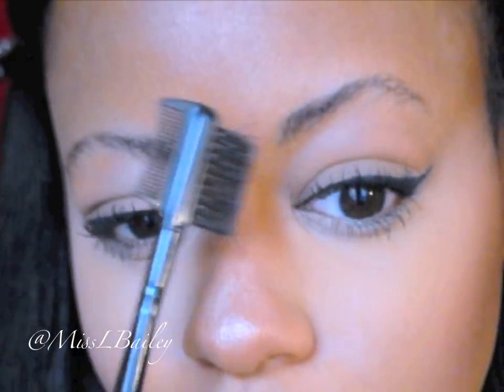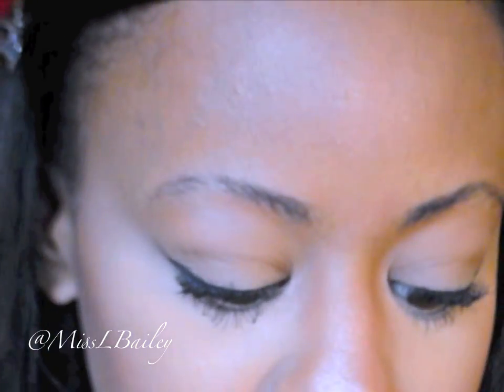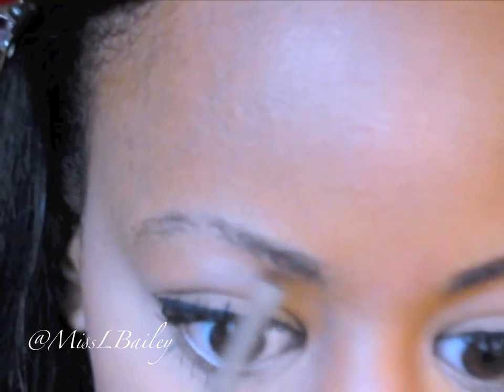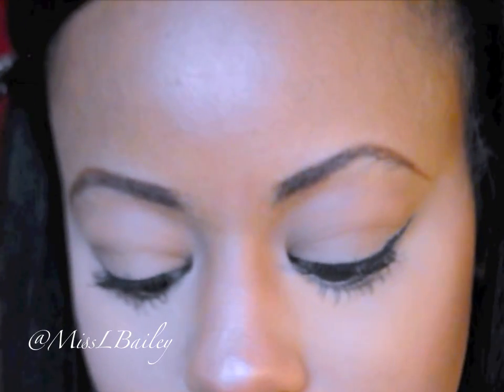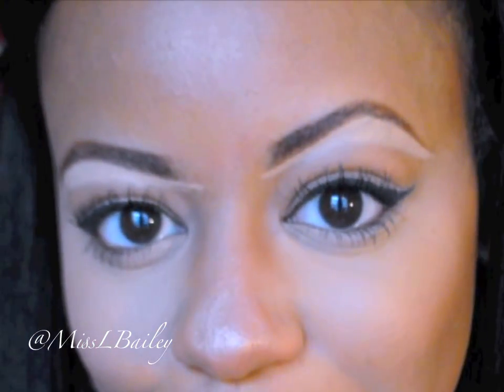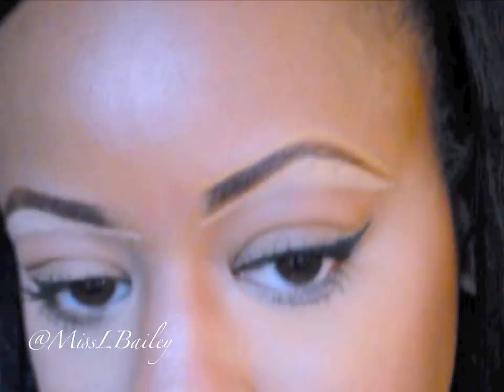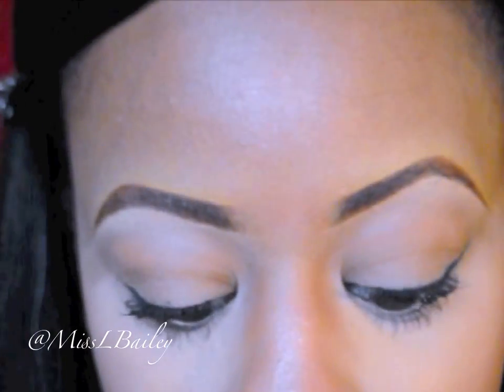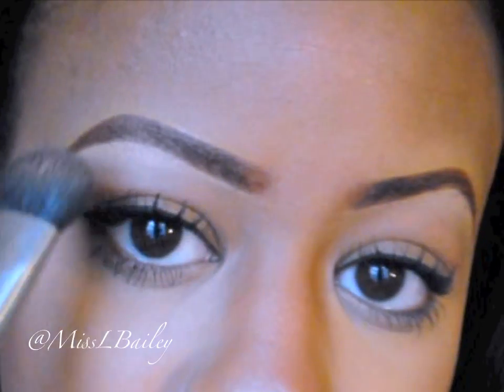SNATCHED! Eyebrow Tutorial (Updated)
**WATCH IN HD FOR BEST VIEWING QUALITY**

Im back with an updated eyebrow tut for you ladies!!!  ENJOY